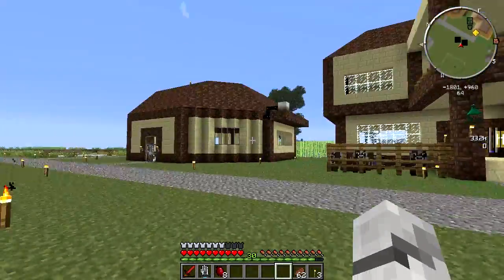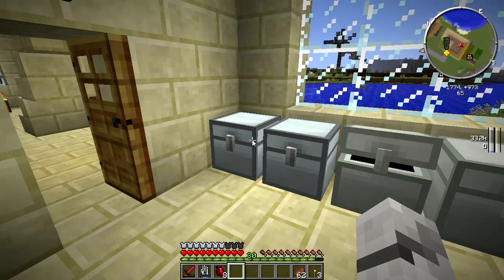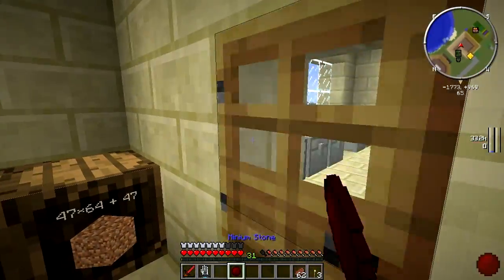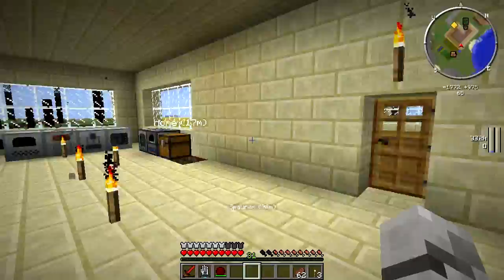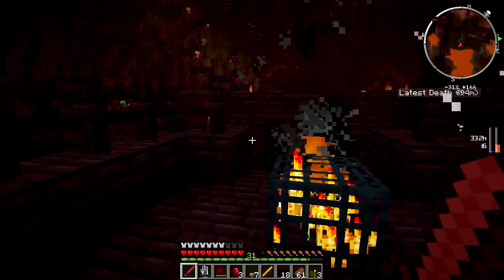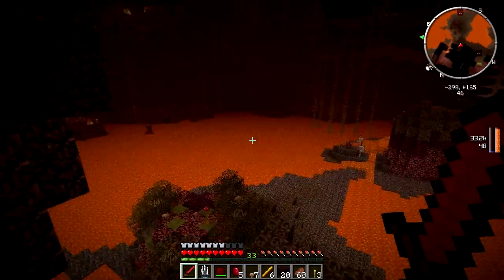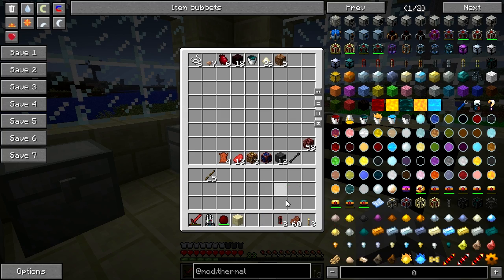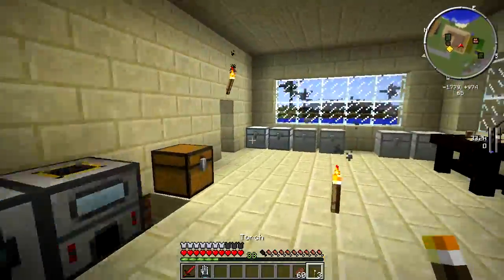Minecraft - Magma Crucible and Fluid Transposer (S06 E16)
Minecraft Season 6 is a brand new series that I plan to have over 100 episodes of at least that is played using Minecraft 1.6.4 and features many many tech mods that I have complied myself.

Mods List:
Animal Bikes
Archimedes Ships
Carpenter's Blocks
Project Red
Ender IO
Buildcraft
Buildcraft Tools
Chisel Mod
Wireless Redstone
Chicken Chunks
Morph Mod
Portal Gun
Mob Dismemberment
iChunUtil
Zan's Minimap
Nether Ores
Power Crystals Core
Applied Energistics
NEI Addons
NEI Plugins
IndustrialCraft 2
Advanced Machines
Compact Solars
Compact Windmills
Village Info
Traincraft
Railcraft
Tinker's Construct
Soul Shards
Computercraft
Portable Recharger
Mystcraft
Factorization
Forestry
Bibliocraft
Tree Capitator
Tropicraft
Iron Chests
Inventory Tweaks
Jammy Furniture
Custom NPC's
Thaumcraft 4
Tubes
Misc Peripherals
Natura
Torched
MFFS
Extra Bees
Extra Trees
Mine Factory Reloaded
Thaumic Tinkerer
Stackie
Modular Powersuits
Statues
Ender Storage